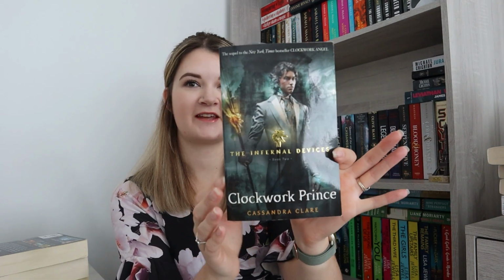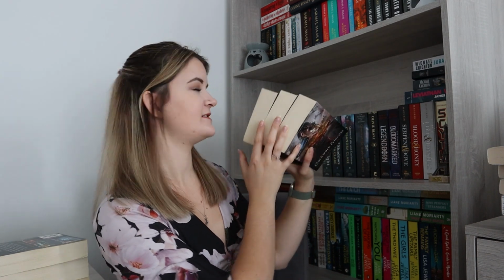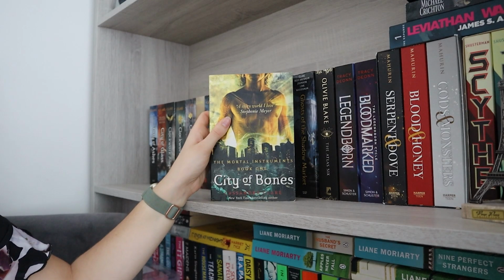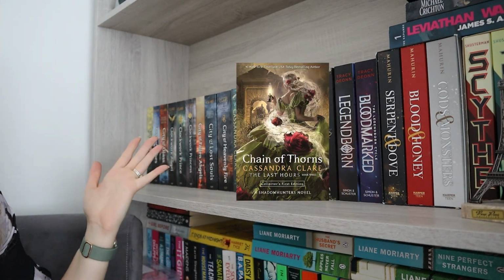Cassandra Clare's Shadowhunter Universe Guide & Recommended Reading Order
The Shadowhunter universe created by Cassandra Clare can be very overwhelming as there are so many books and interconnected series within it. I am here to explain the  best reading order to get the full experience!
✩READING ORDER✩
City of Bones
City of Ashes
City of Glass
Clockwork Angel
Clockwork Prince
Clockwork Princess
City of Fallen Angels
City of Lost Souls
City of Heavenly Fire
The Shadowhunters Codex (optional)
The Bane Chronicles (optional)
The Red Scrolls of Magic (Optional)
The Lost Book of the White (optional)
Tales from the Shadowhunter Academy (optional)
Lady Midnight
Lord of Shadows
Queen of Air and Darkness
Ghosts of the Shadow Market (optional)
Chain of Gold
Chain of Iron
Chain of Thornes
✩TAGS✩
cassandra clare, the mortral instruments, infernal devices, dark artifices, mortal instruments series, the last hours, shadowhunters, shadowhunter chronicles, shadowhunter universe, alicante